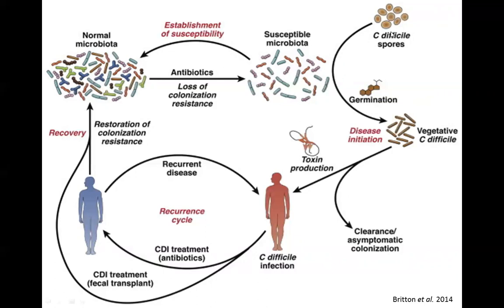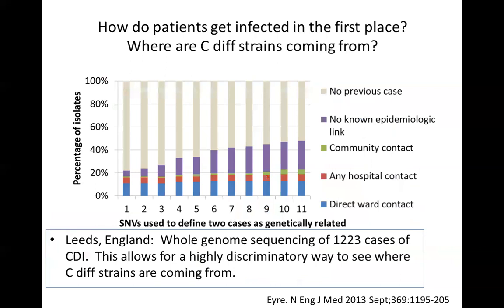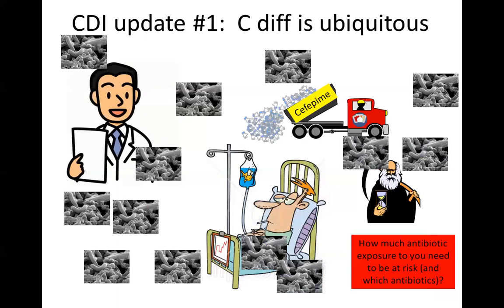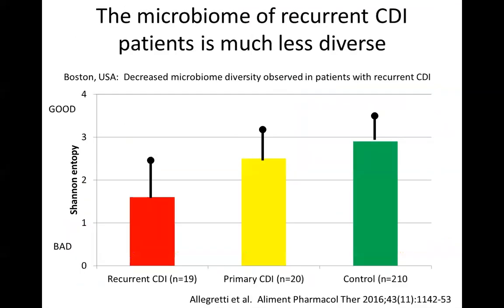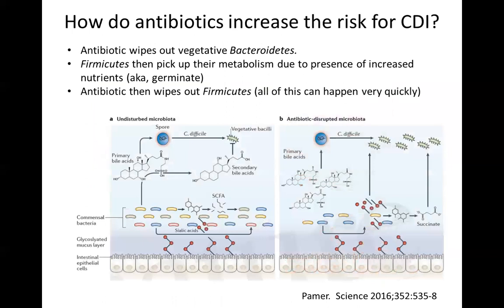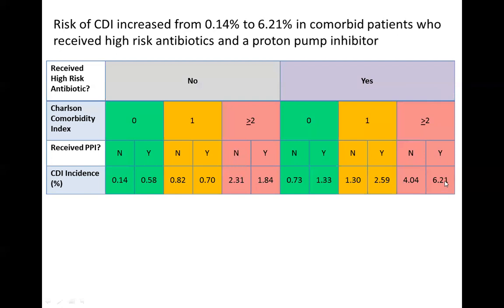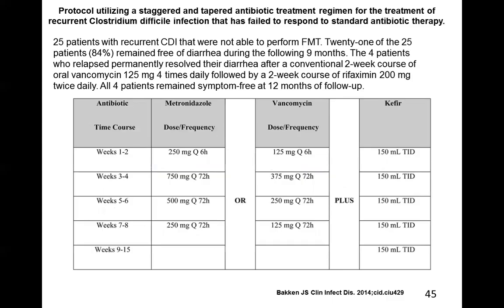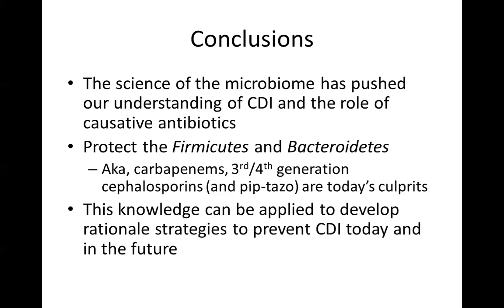Which Antibiotics Cause C. difficile Infection? Kevin W. Garey, July 13, 2017